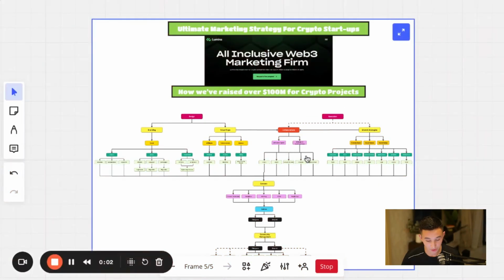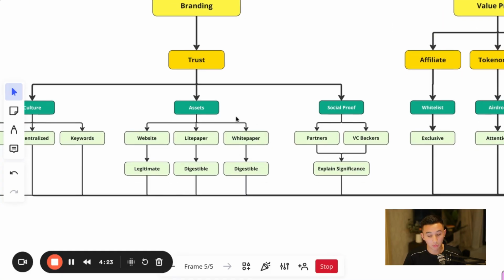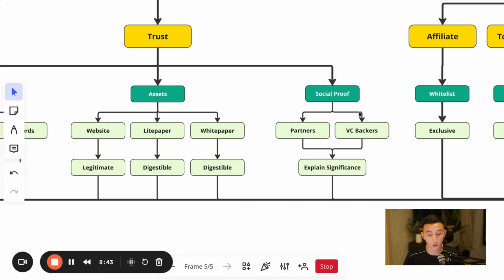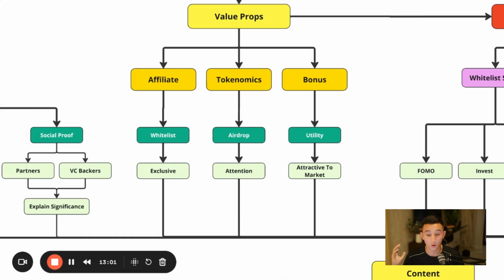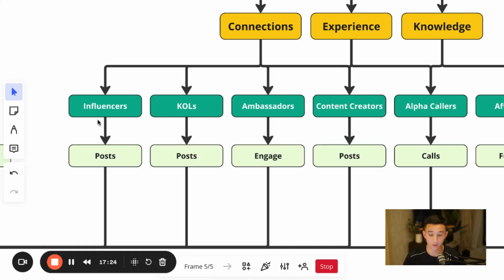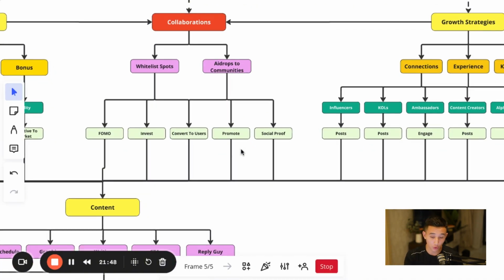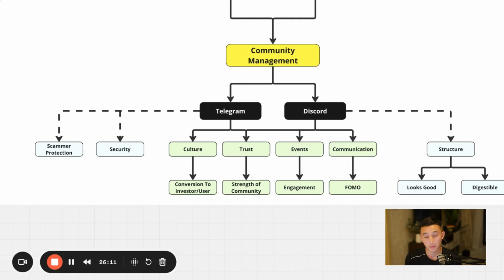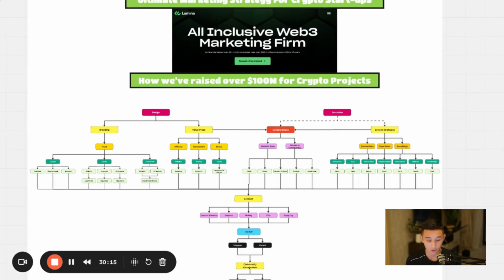How to Launch a $100M Market-cap Ai Agent. Best Marketing Strategy for any Crypto Startup.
luminaweb3.io - free consultation for any crypto start-up